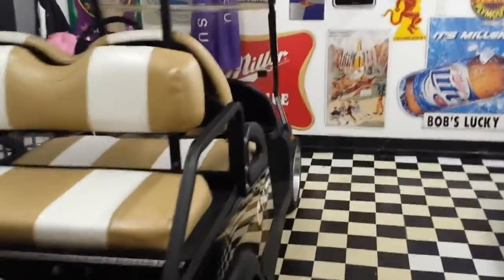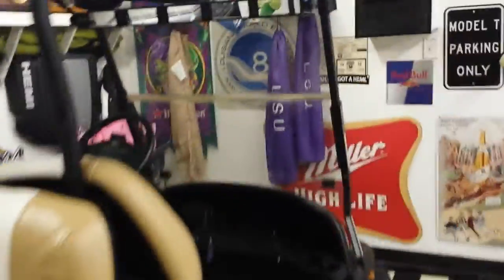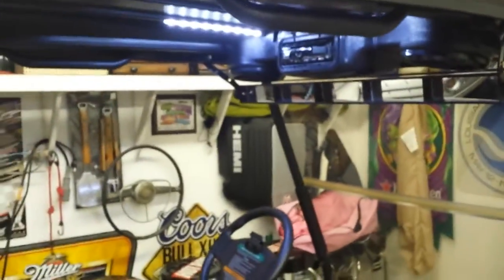Golf cart dome light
I added some really cool LEDs and use them as a dome light in my golf cart it comes in more handy than I even thought